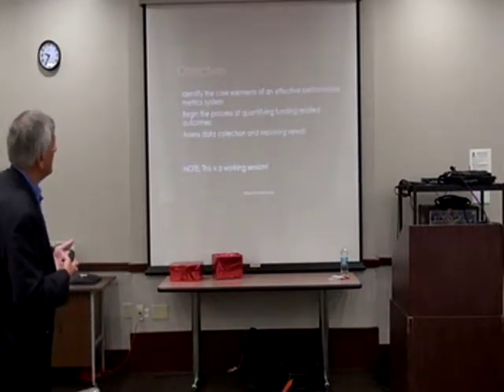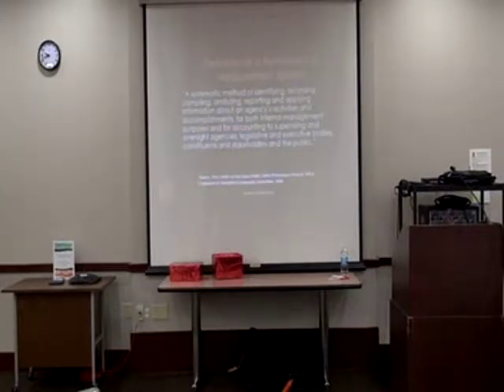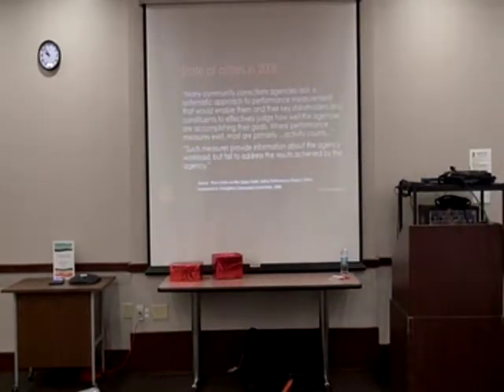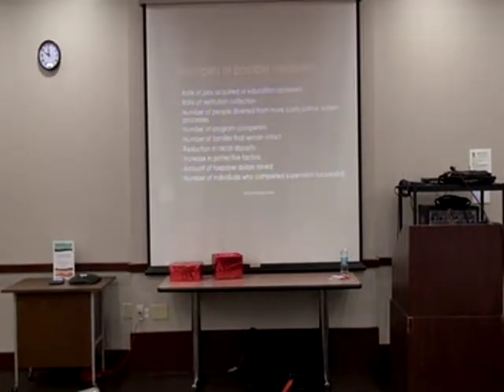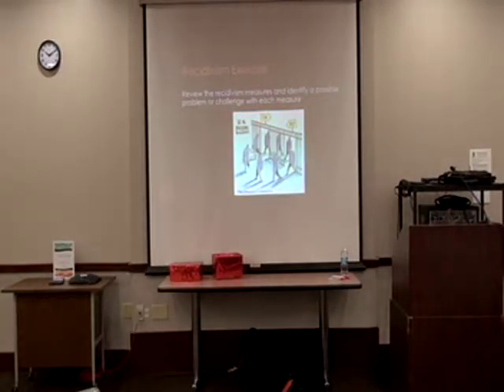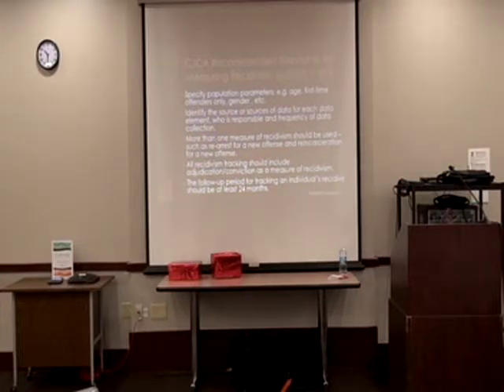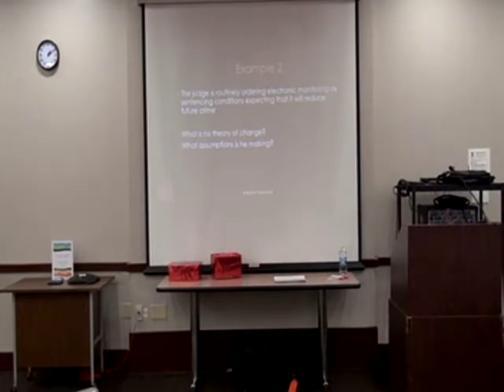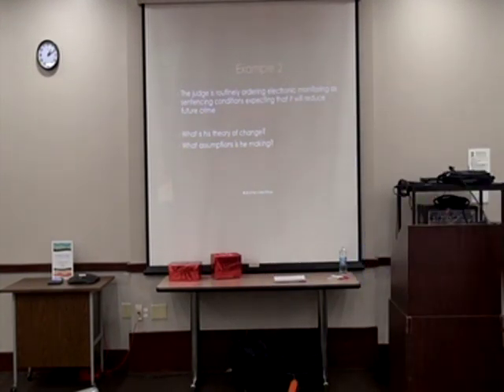Mark Carey...Connecting the Dots 2A/Performance Metrics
Mark Carey of the Carey Group presents Performance Metrics on Evidence Based Practices to a Indiana Community Corrections group at the Indiana Government South on June 6, 2018.